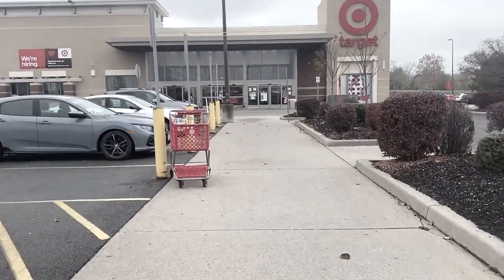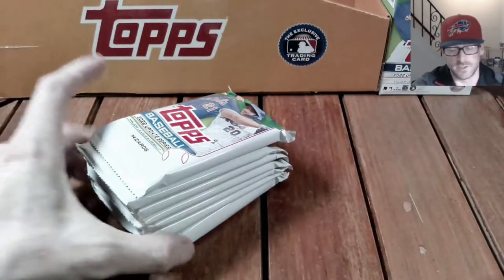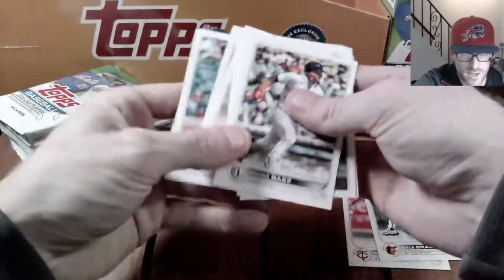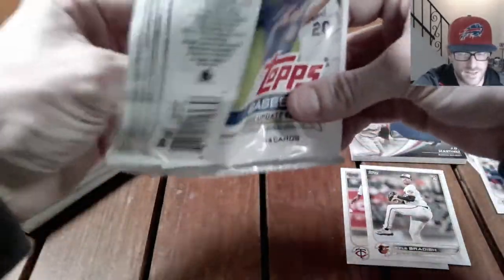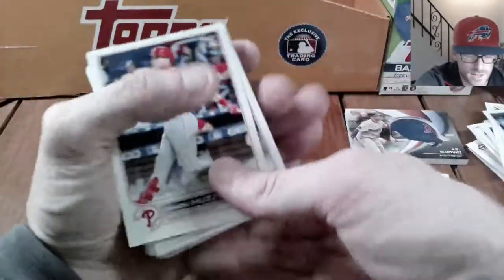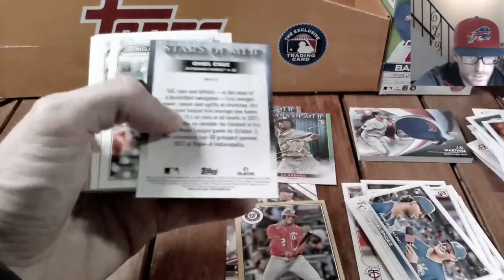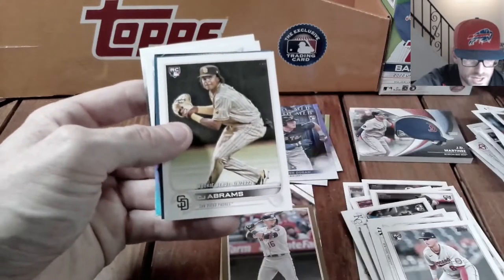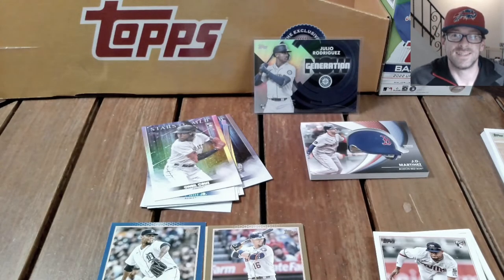“2022 Topps Update Hunt” Blaster Box Retail Review - Sports Cards - Sports Monk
Check My Ebay Listings Here!